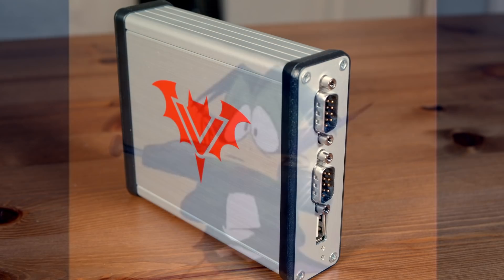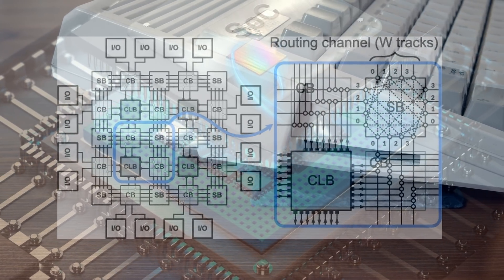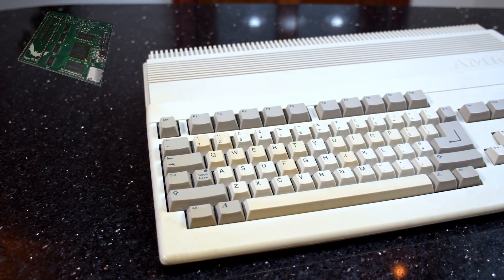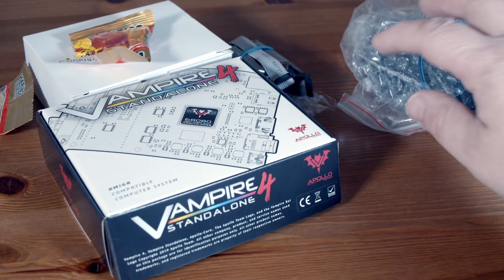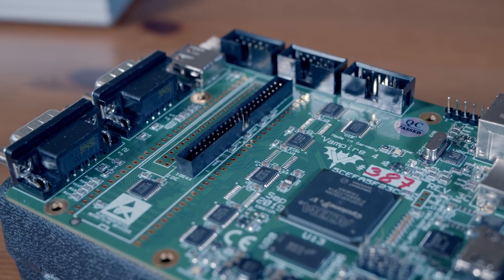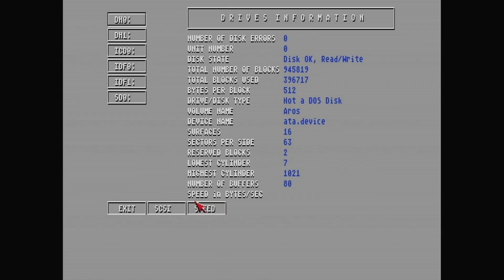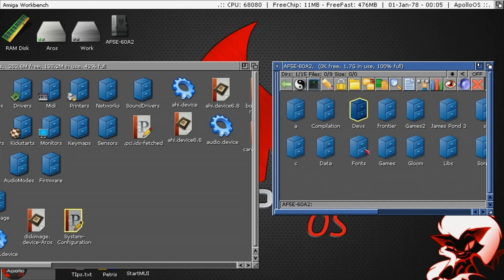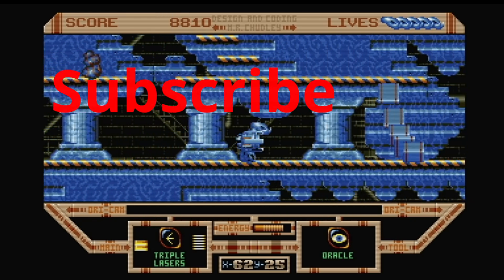The Vampire v4 - A new Amiga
In the closest this channel will probably come to a Halloween special, we look at the latest from the people who brought you the Vampire Accelerator, a new standalone Amiga, the Vampire v4.